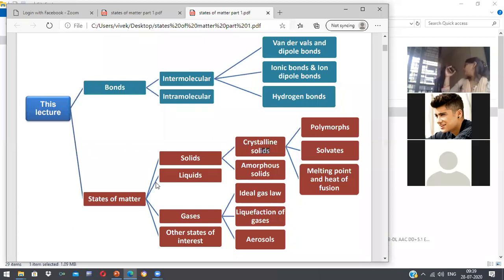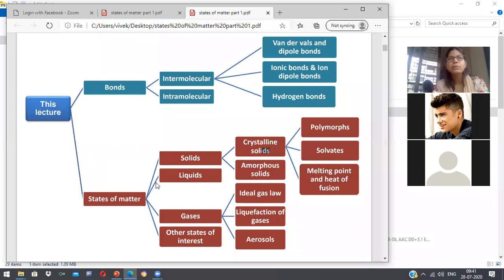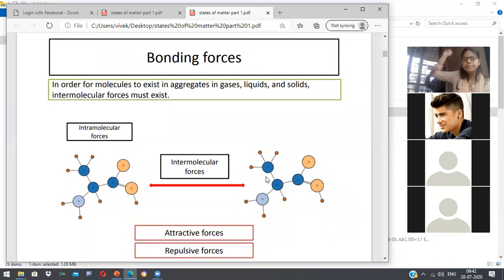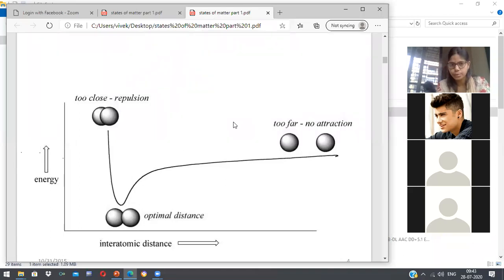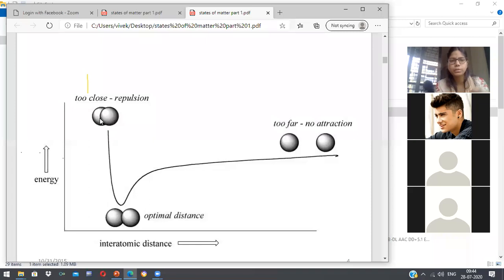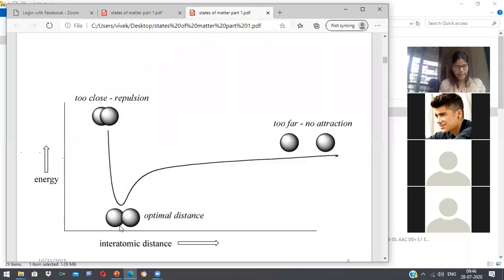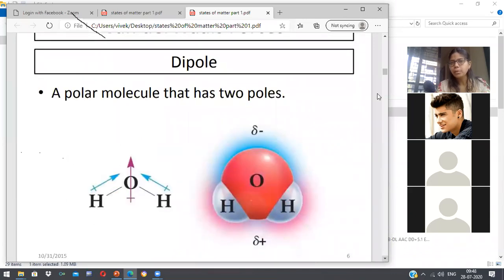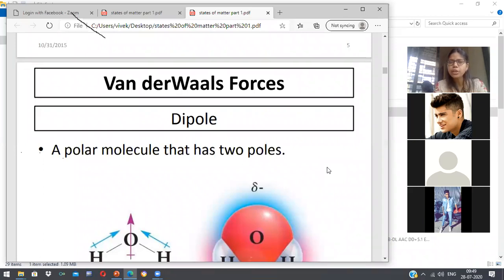States of matter